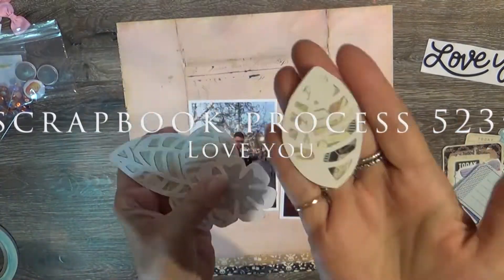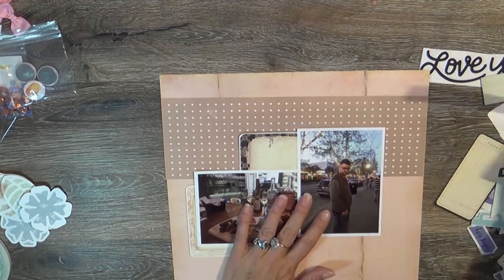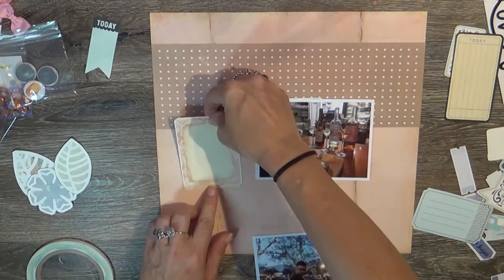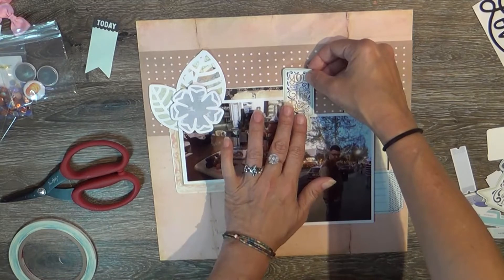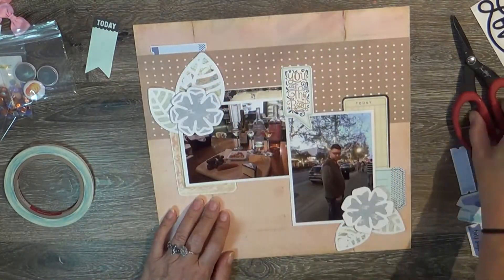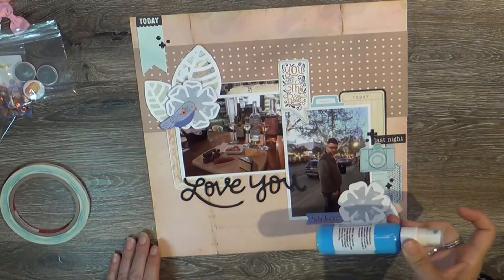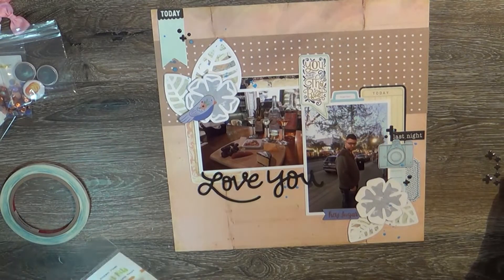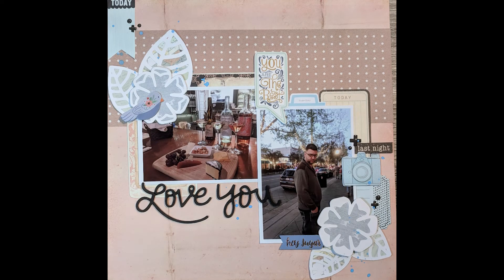Free Flow Wednesday: Love You (Tuesdae Hubbard)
XOXOXOXO!!!